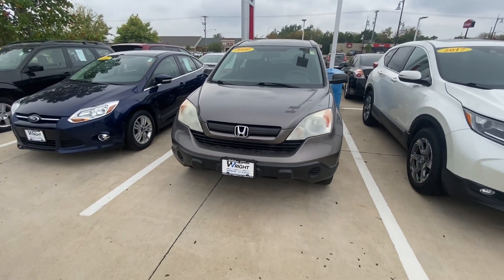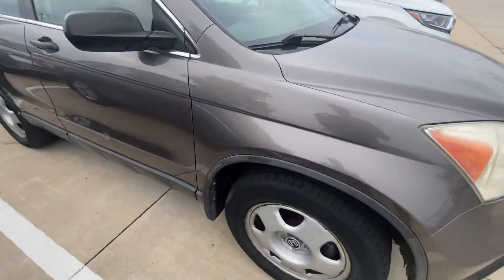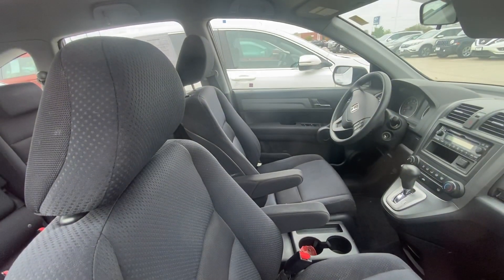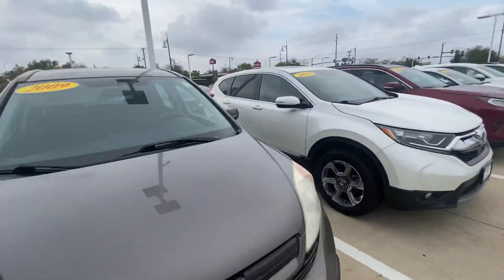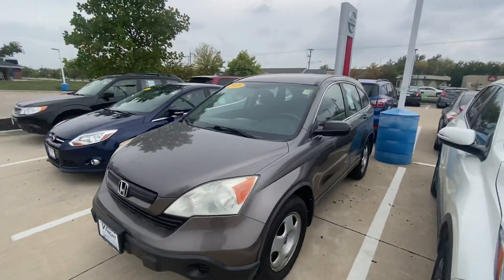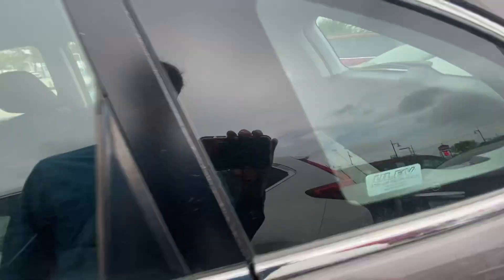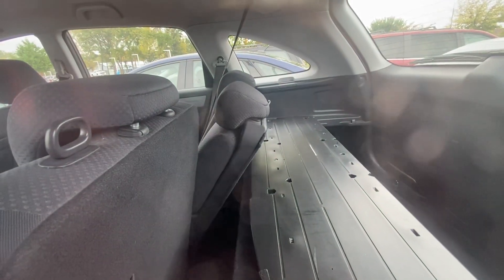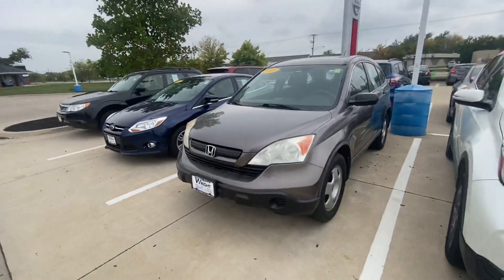2009 Honda CR-V